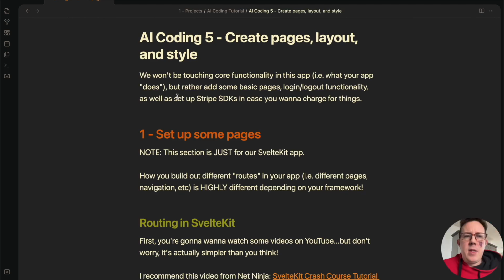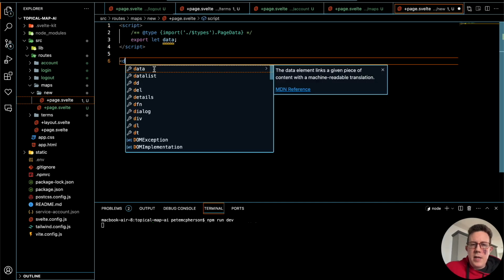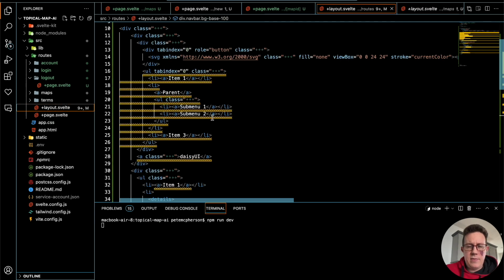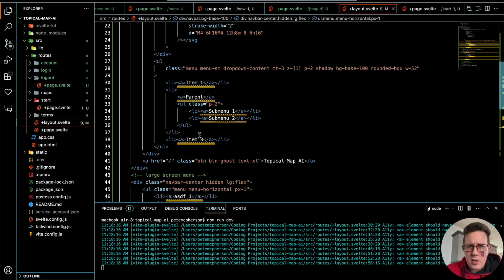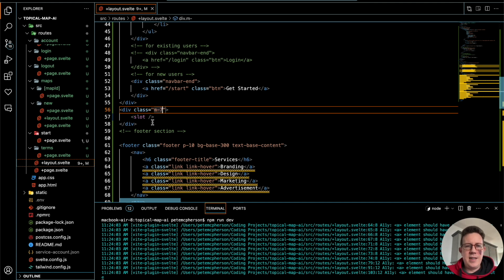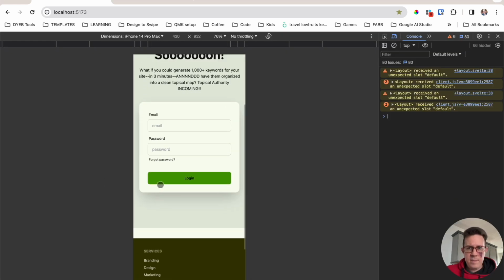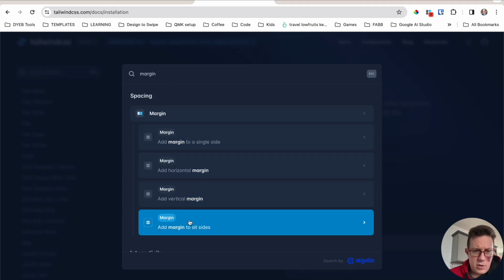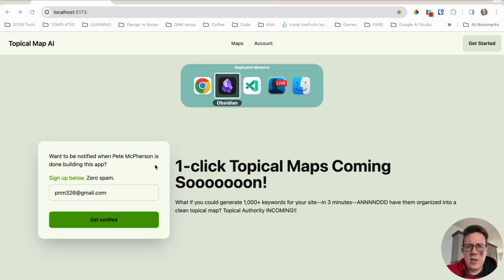Build an app 5 - Creating Pages & Styling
Watch a non-developer build an app.

In part 5, I'm going over how to create different pages for the site (routes), And I will also style the home page with Tailwind and DaisyUI.

Tools:
SvelteKit (Javascript framework)
Tailwind (CSS framework)
DaisyUI (CSS templates)
Render (hosting/deployment)
OpenAI (AI)
Claude 3 (AI)
Stripe (for payments)
Zapier (for Zapier?)